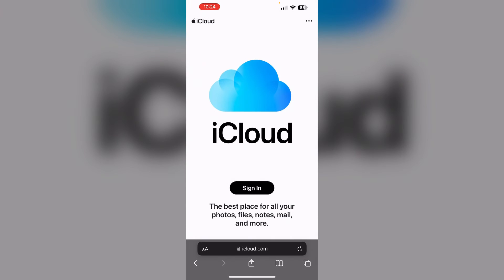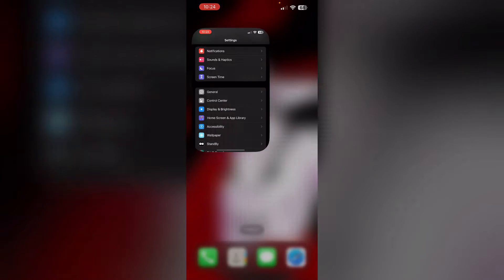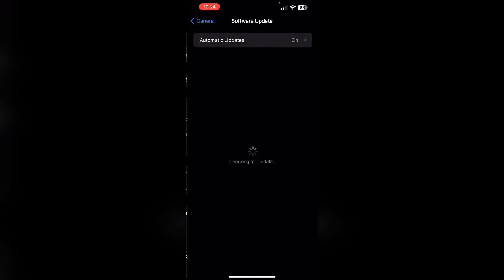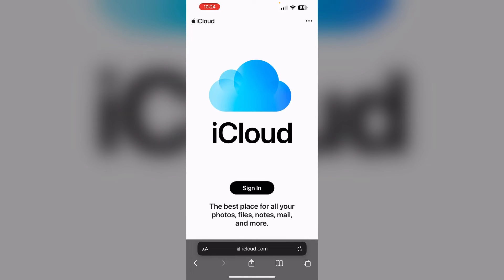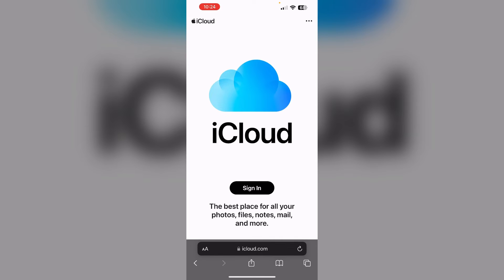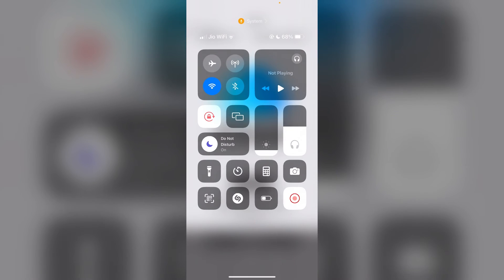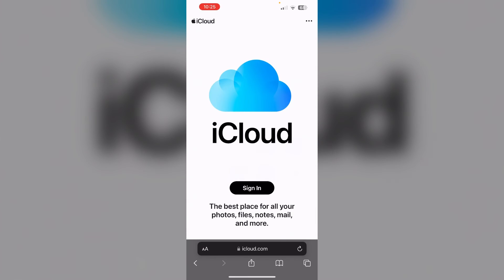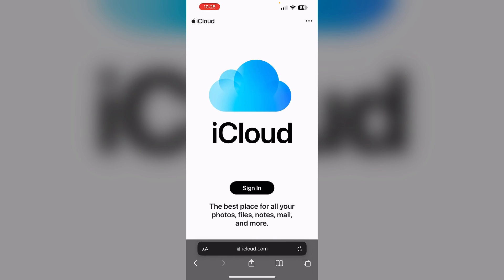Photos Sent Via iCloud Not Loading: What To Do?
If photos sent via iCloud are not loading on your iPhone, this video provides troubleshooting steps to resolve the issue. Learn how to check your iCloud settings, ensure a stable internet connection, and update your iOS to get your photos loading correctly. Follow our guide to view and share your iCloud photos seamlessly.